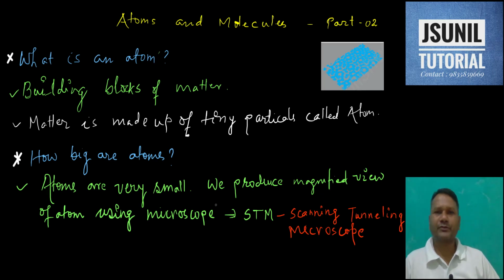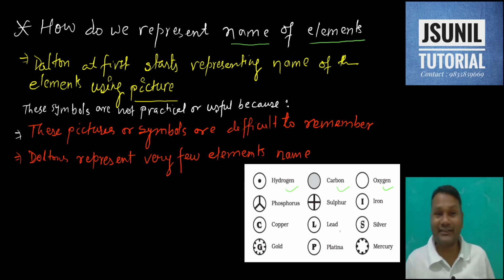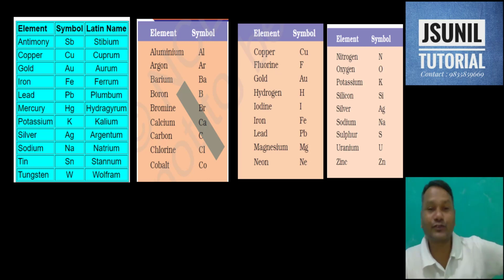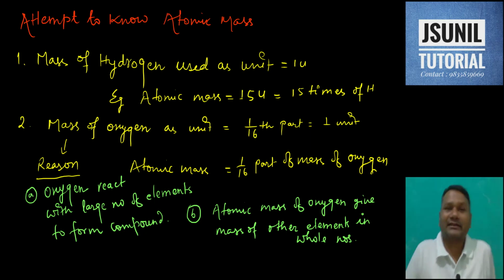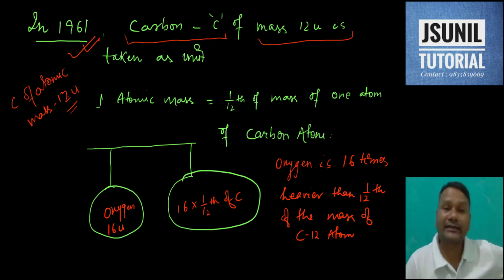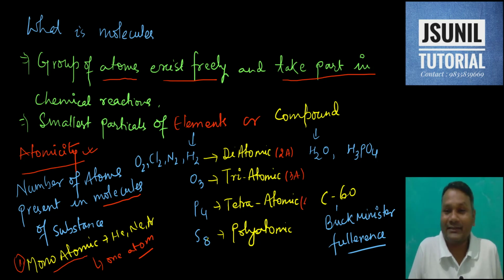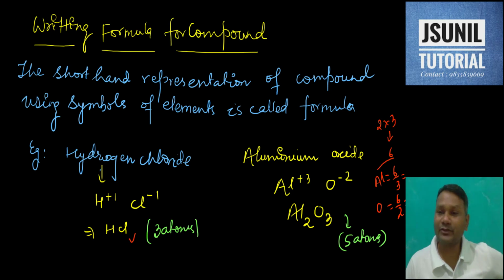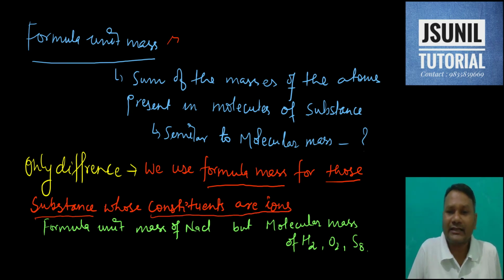Class 09 Chemistry Ch Atoms and Molecules Part 02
What is an Atom? How big are atoms?
What do you mean by symbols?
what is Atomic mass?
How do atom exist?
What is a Molecule?
Atomicity
Atomic mass
Molecular mass
Formula unit mass